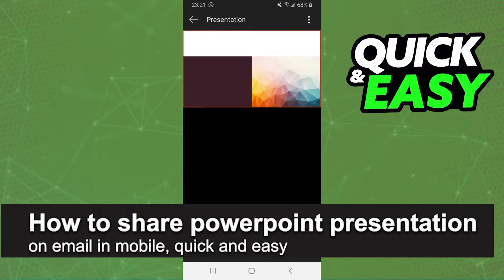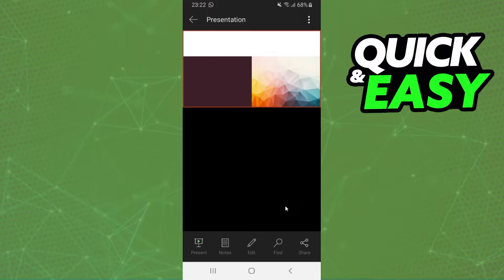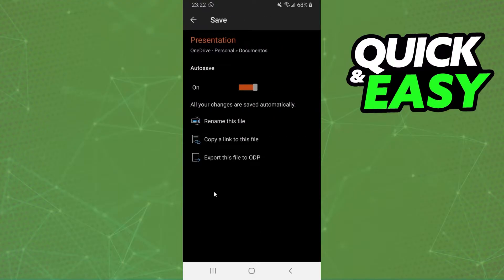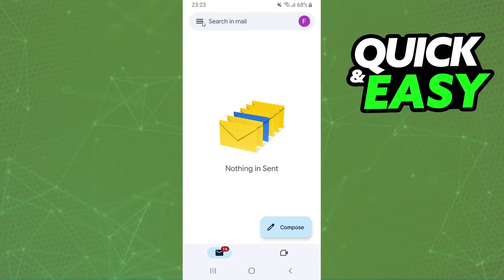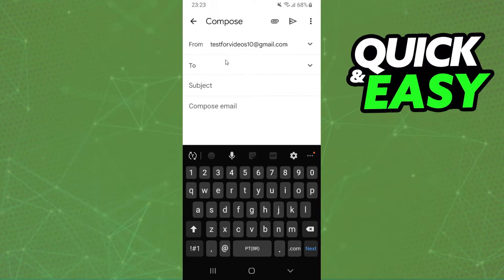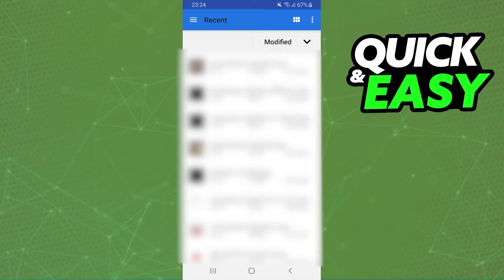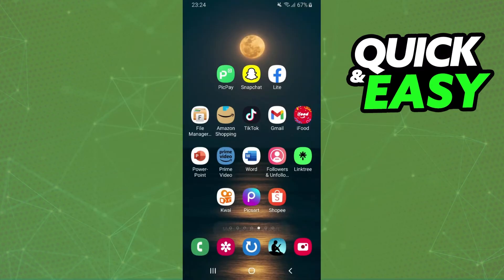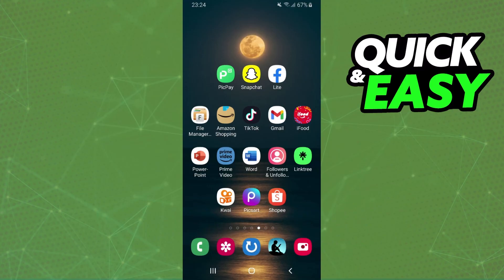How To Share Powerpoint Presentation On Email In Mobile [EASY!]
In this video I will show you how to share powerpoint presentation on email in mobile.

I hope I have helped you with the video!